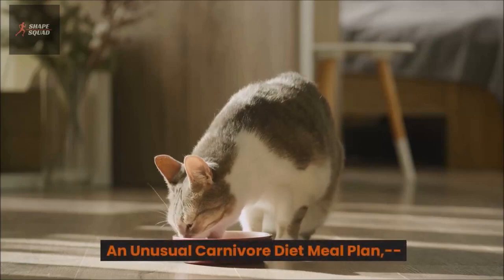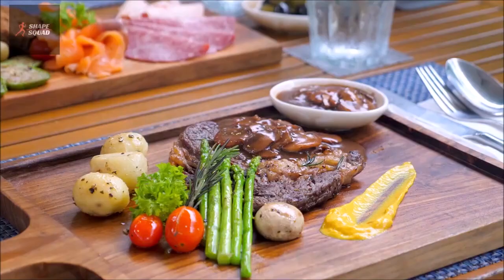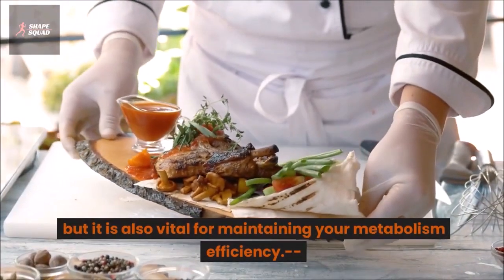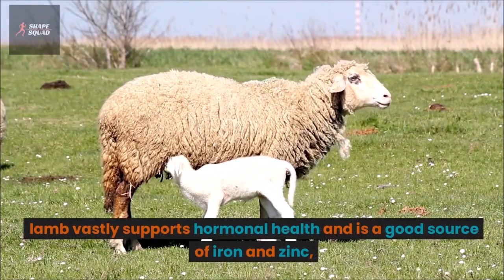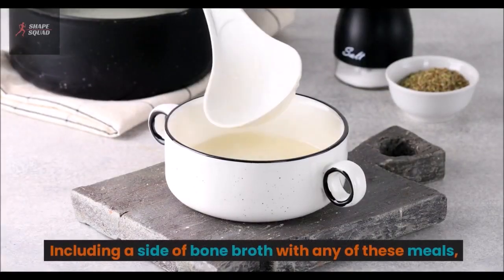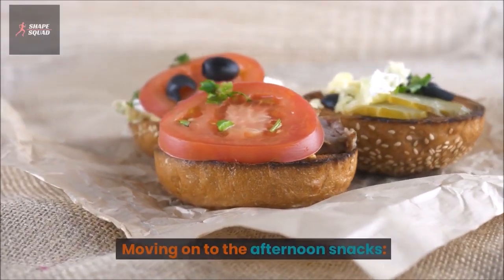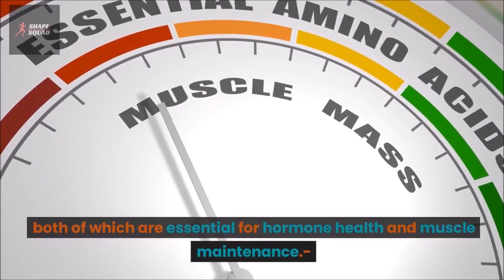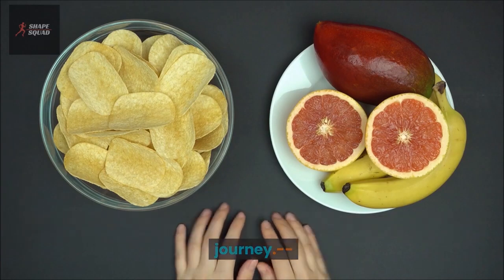5 New Low Carb Carnivore Recipes to Boost Your Day Time Nutrition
5 New Low Carb Carnivore Recipes to Boost Your rapid weight loss transformation.
Looking to maximize your lunch nutrition while following a low carb carnivore diet? You're in luck.
In this Fitness tips video we explain some brand-new, mouthwatering recipes that are specifically designed to fuel your lunchtime with high-quality nutrients. From savory delights to sizzling treats, our low carb carnivore diet recipes offer more than just great taste – they can also help you achieve your weight loss goals and unlock a range of health benefits.

In this video, we'll walk you through a variety of delicious dishes that adhere to the principles of the carnivore diet while keeping your carb intake to a minimum.
Whether you're new to this lifestyle or a seasoned pro, our meal plan suggestions and cooking techniques will make it easier than ever to enjoy a nutritious lunch that supports fat loss and enhances your overall well-being.

What is Carnivore Diet, what benefits it has for health?
As you may already know, the carnivore diet involves primarily eating animal products while eliminating carbohydrates from your meals.
By following this way of eating, many individuals have experienced significant weight loss results and improvements in their body composition.
Moreover, the carnivore diet has been associated with a range of health benefits, including increased energy levels, improved digestion, reduced inflammation, and enhanced mental clarity.

What's Special in our Low Carb Recipes?
By incorporating our low carb carnivore diet recipes into your lunch routine, you'll not only satisfy your taste buds but also optimize your nutrition.
Each recipe is thoughtfully crafted to include nutrient-dense ingredients that provide essential vitamins, minerals, and quality protein sources.
From perfectly grilled steaks to succulent chicken dishes, our meals will leave you feeling satisfied, satiated, and ready to conquer your afternoon with renewed vigor.